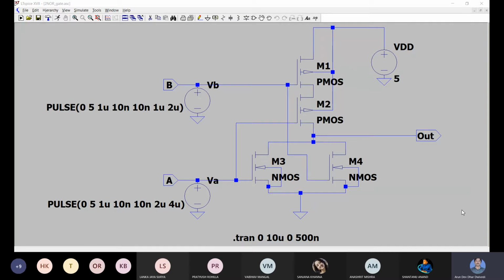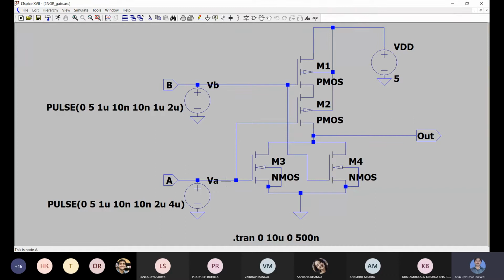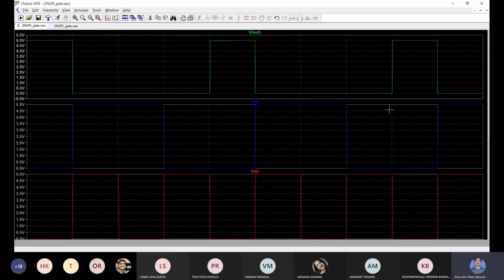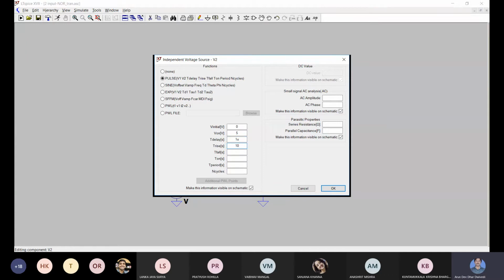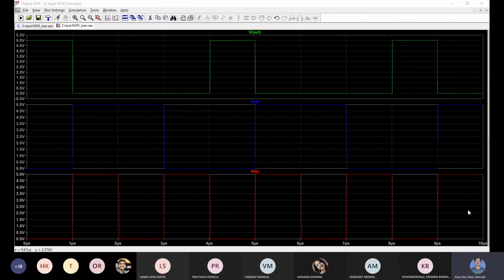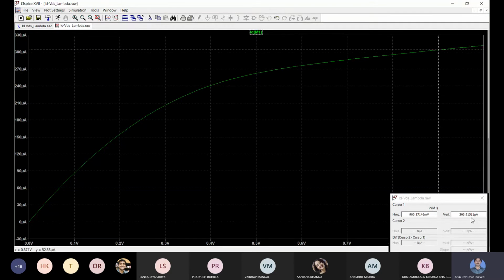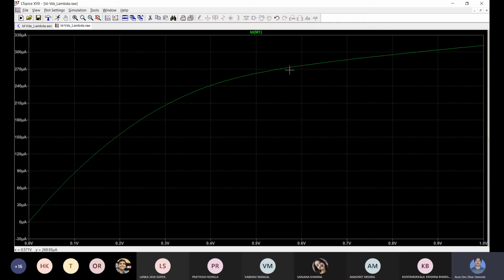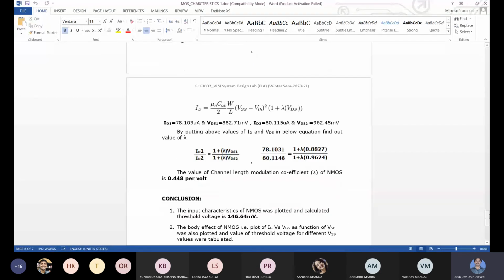VLSI Lab (ECE3002) || Arun Dev Dhar Sir || L55+L56 || 19-03-21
Static CMOS implementation of 2 input NOR gate and simulation of its transient characteristics